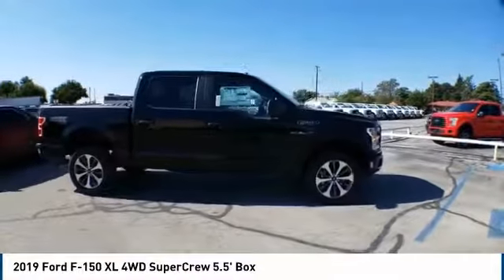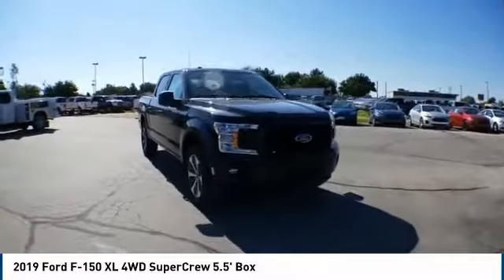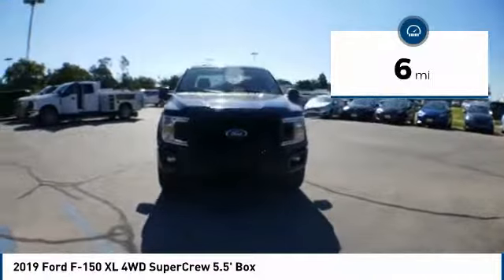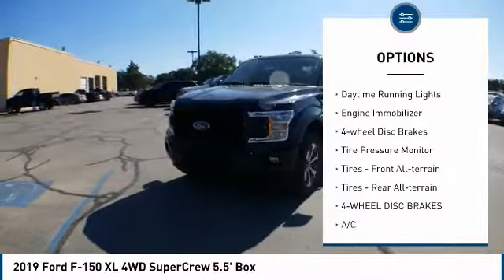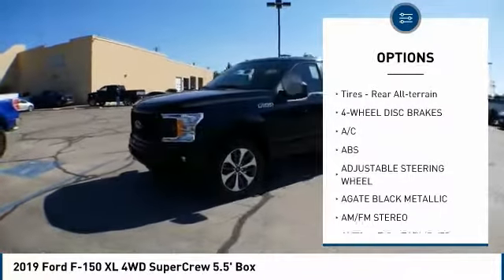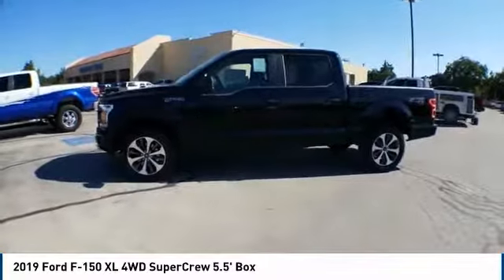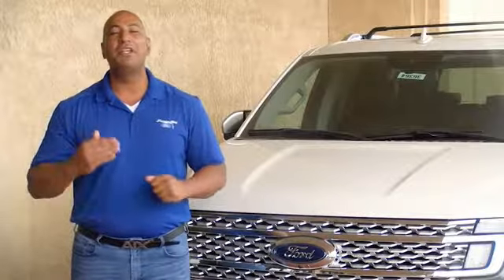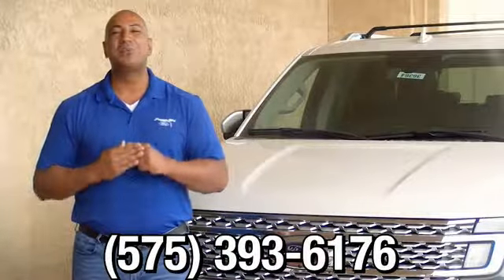2019 Ford F-150 Hobbs NM 37699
2019 Ford F-150 XL 4WD SuperCrew 5.5' Box

1000 N. Del Paso

NOTITLE